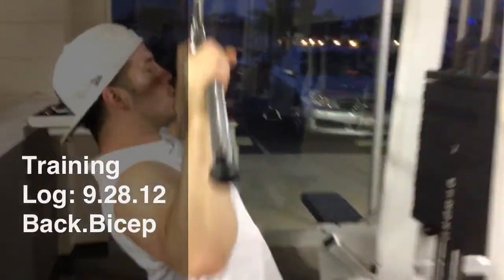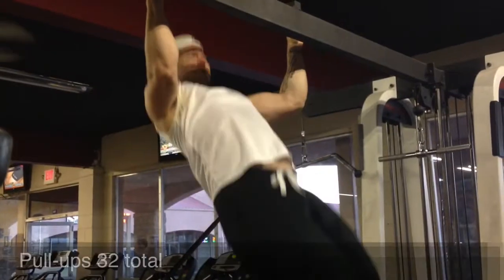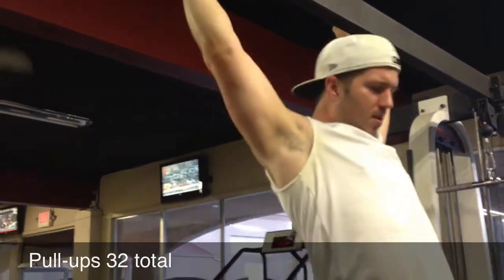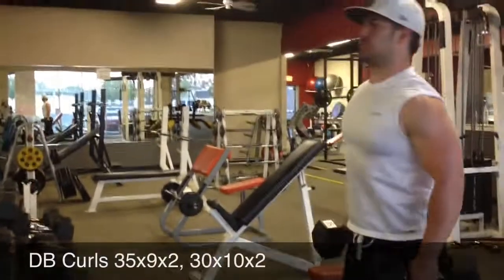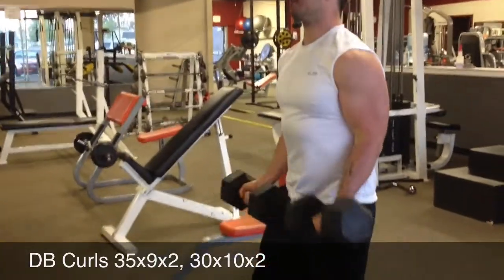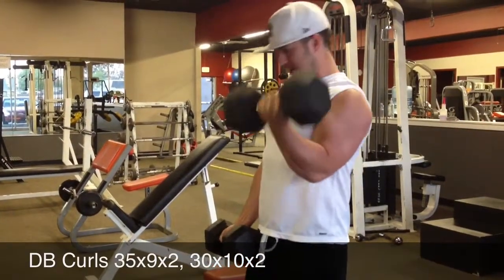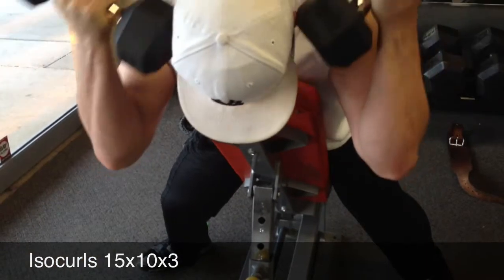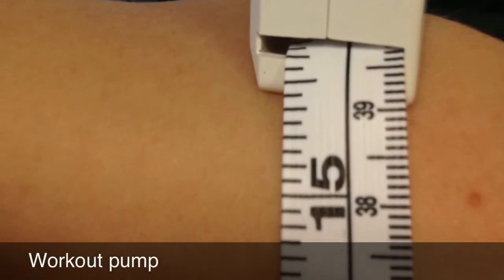Training Log. 9.28.12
Back.bicep day
Dreaded pullups day

I also did rows on some machines cable rows were pullin on back to much..